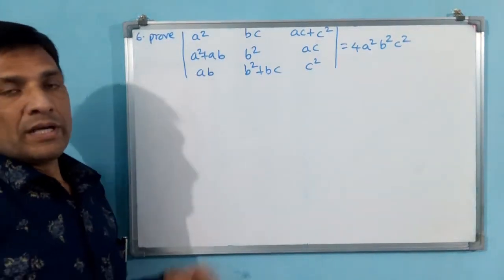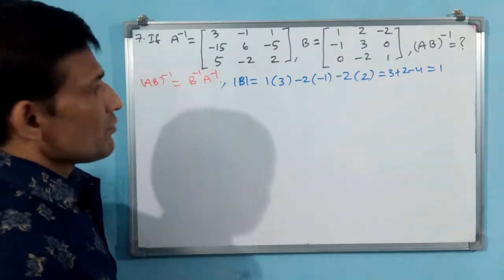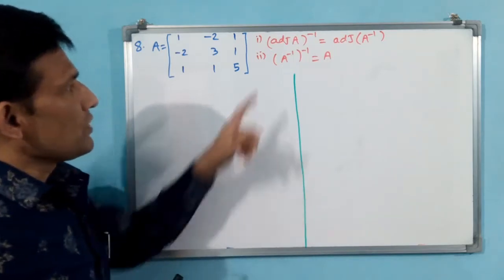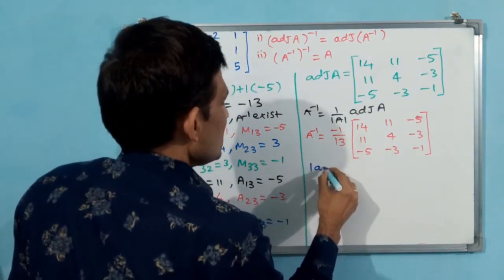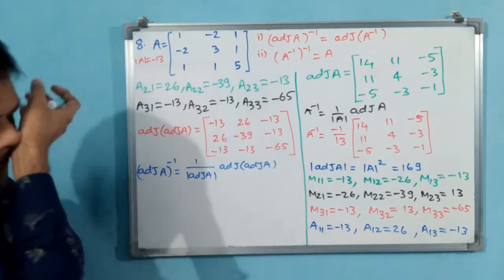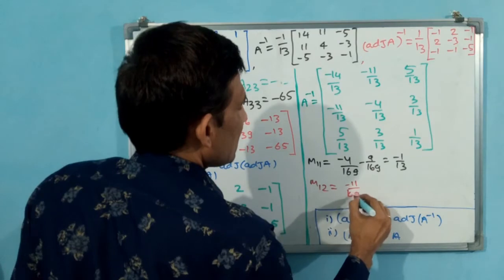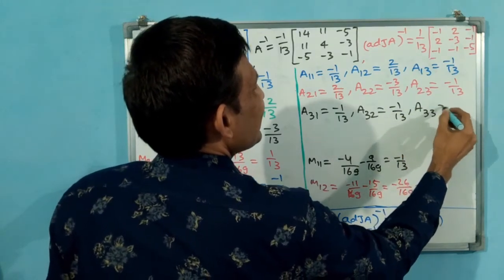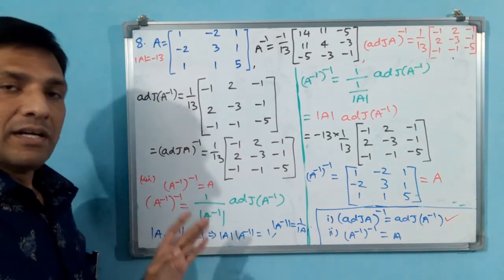DETERMINANTS NCERT XII 4 7 B English